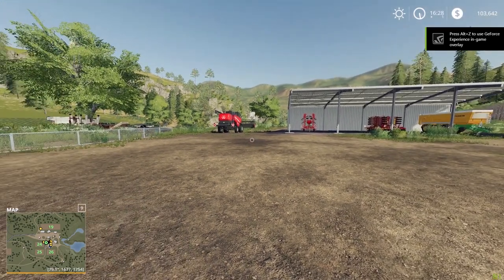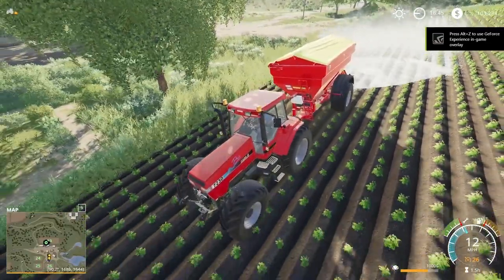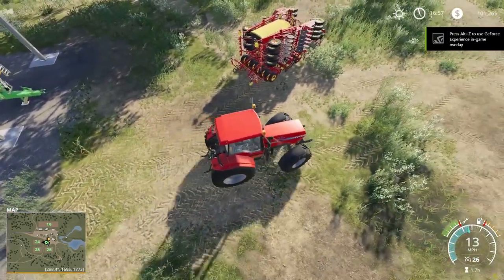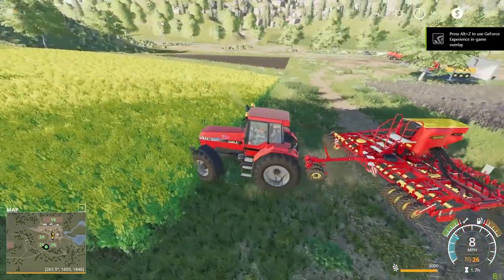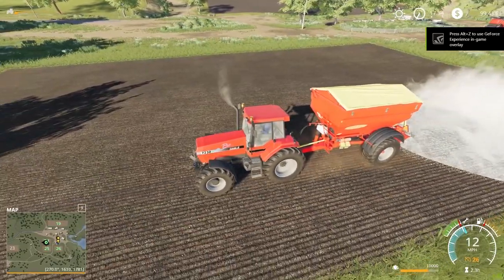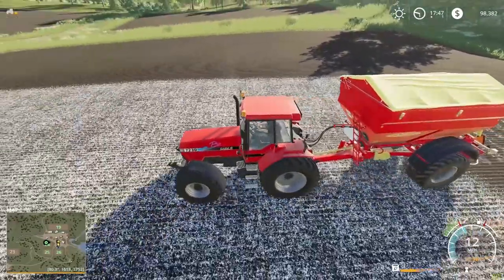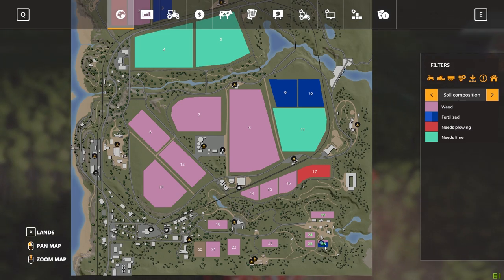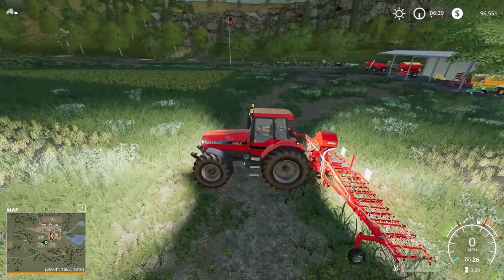Farm Manager Mode Start/ Farming Simulator 19/ Land and Equipment/ How to Start Farming/ Episode 2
This is a guide to how to complete the farming process from plowing your fields to planting and harvesting your fields. Also goes over when to fertilize, lime,  and weed your fields. Also what needs to be done to increase yield.